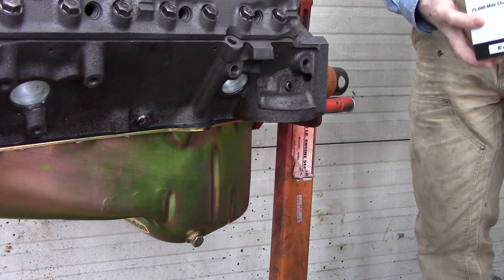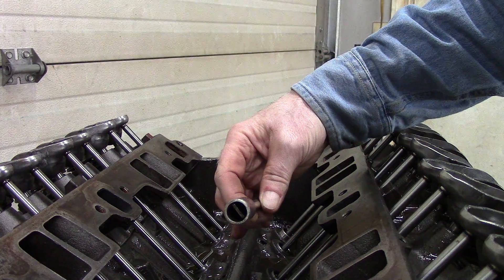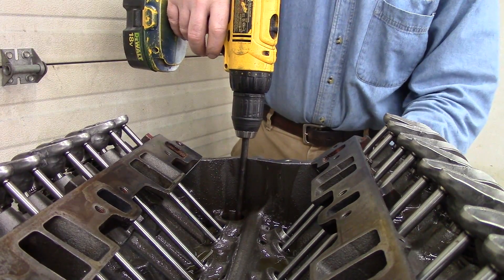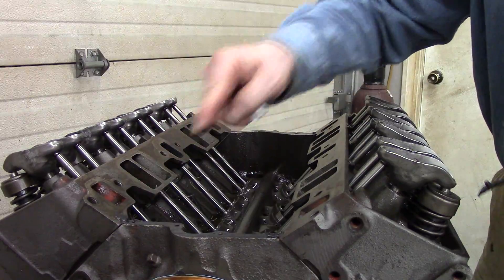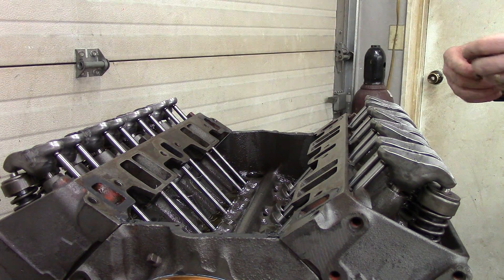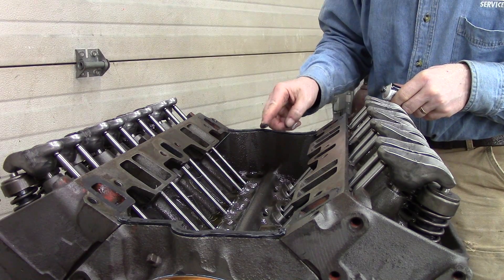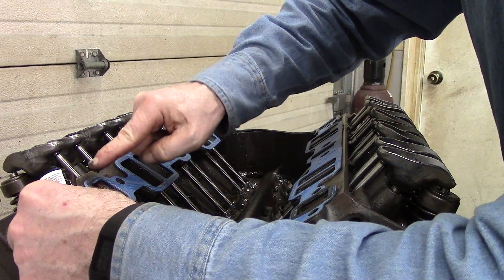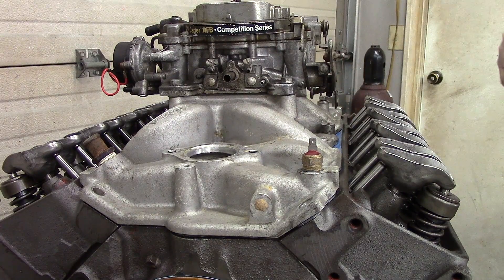V-8 Engine Rebuild SBC #14 Intake Manifold Install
V-8 Engine Rebuild SBC #14 Intake manifold install, is the sixteenth video in a series on the full rebuild of the original 350 Chevrolet engine in my 1971 K-10 truck. This video covers how to install the intake manifold on a small block Chevy.

Fel-Pro full engine gasket set

Amsoil 20w50 ZROD oil